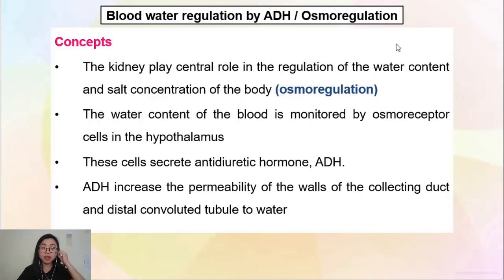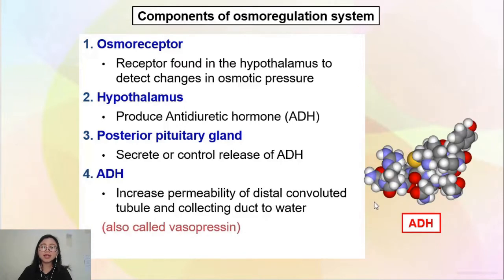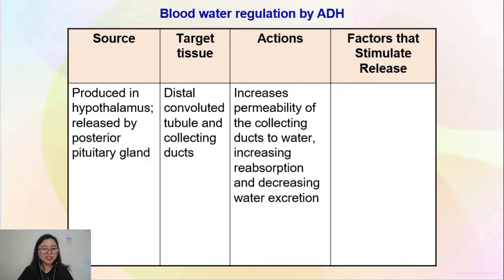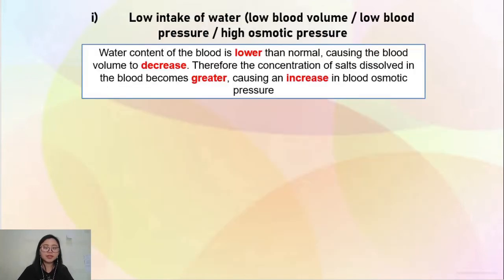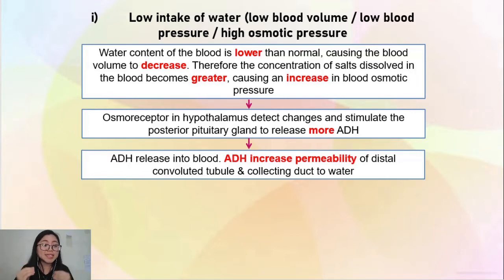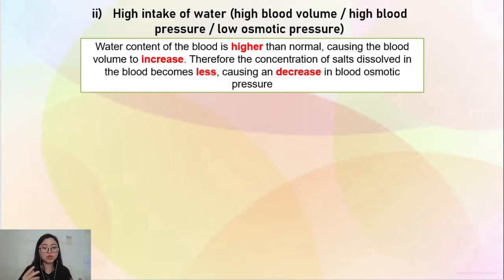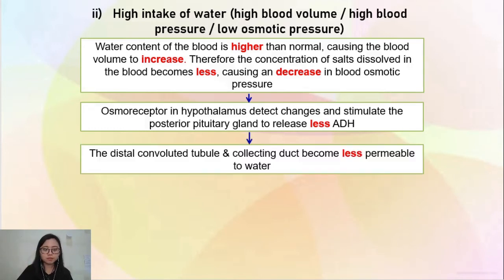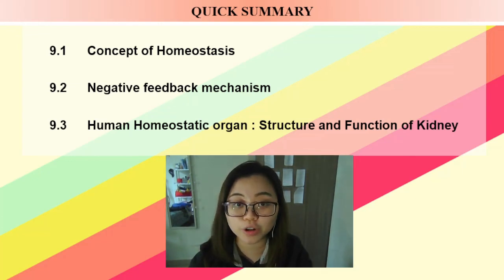9.4 Antidiuretic Hormone (ADH)